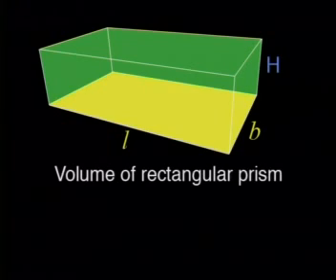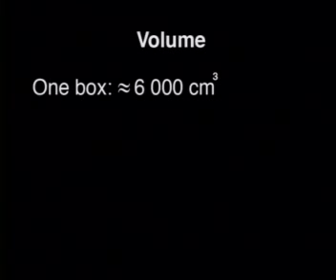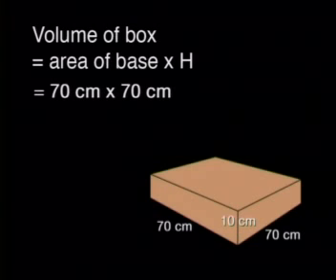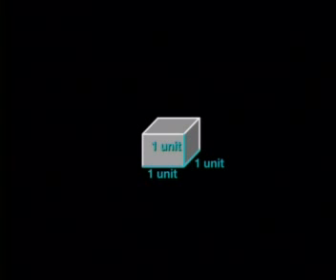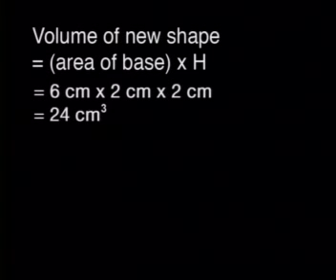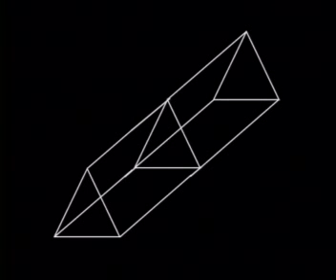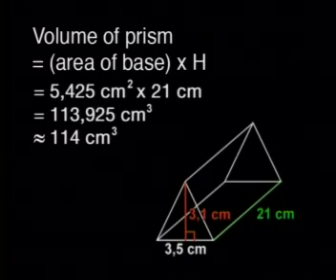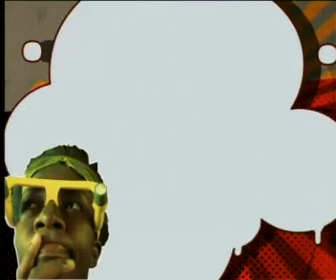Mathematics - Volume: Doubling the Dimensions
This is the 8th lesson in the series, "Volume." This lesson investigates how doubling the dimensions of a prism changes its volume and demonstrates how to estimate and calculate the volume of a rectangular prism with doubled dimensions.